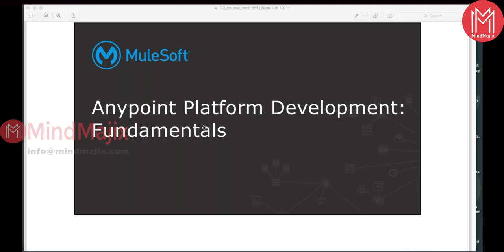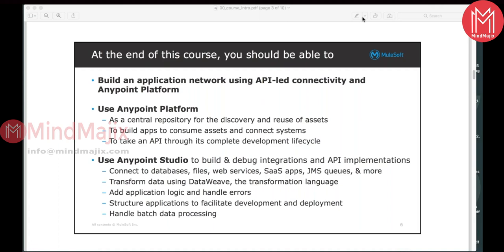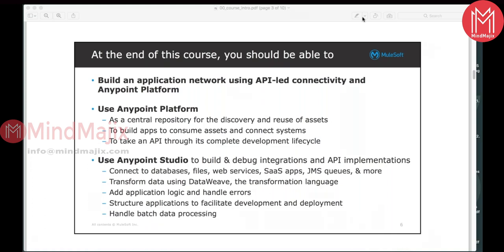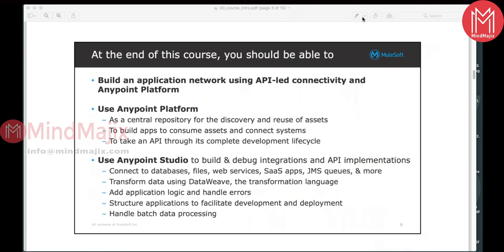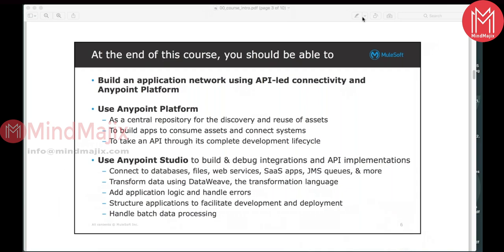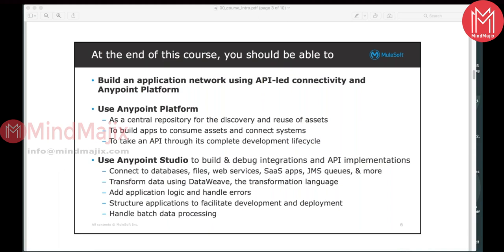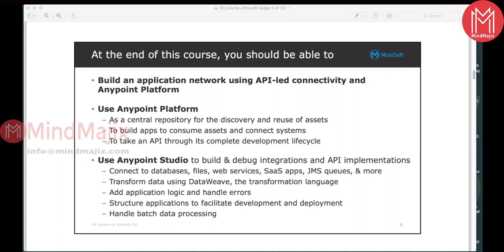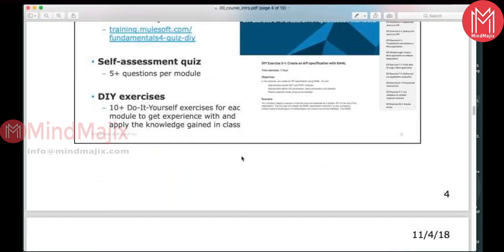MuleSoft Tutorial | Mulesoft Anypoint Platform Development | MindMajix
MuleSoft Mule ESB 4.0 Introduction Tutorial | Mulesoft Anypoint Platform Development Tutorial from Mindmajix.com - The leading global online training platform.

What is Mulesoft?

Mulesoft is one of the most popular enterprise service bus (ESB), Mule has the features of being Java-based, light-weight, and it functions as the runtime engine of a complete hybrid enterprise integration platform for SOA, SaaS and APIs called the Anypoint platform.

What is Mulesoft Mule ESB?

Mulesoft Mule ESB is a popular integration platform which facilitates developers in connecting applications together thereby enabling the exchange of data and moreover the advantage offered being swiftness and easiness. Regardless of the different kinds of technologies that various applications make use of, including HTTP, JMS, Web Services, JDBC and others.

Mulesoft is very useful in easy integration of existing systems,. Another prominent advantage that ESB provides is the real time integration and orchestration of events or also in batch, whose deployment can be done from anywhere and has worldwide connectivity.

Want to learn more about Mule ESB?

Then get register for FREE online demo on Mulesoft Mule ESB @